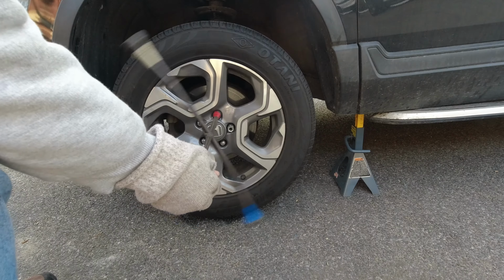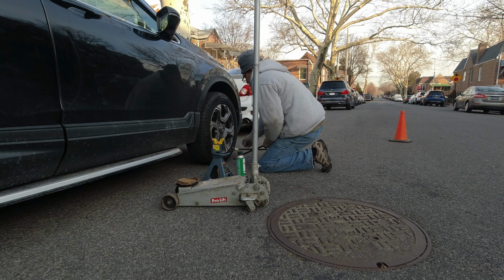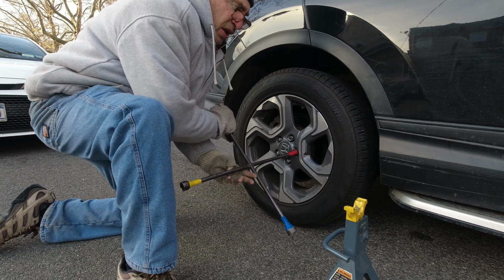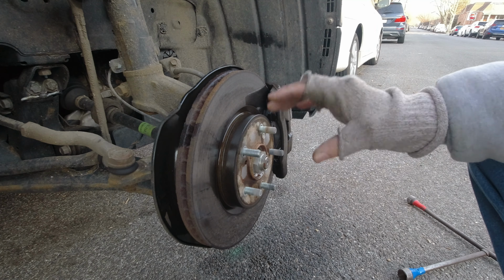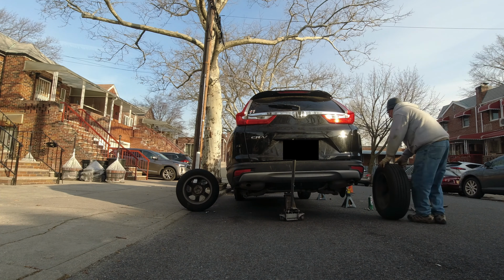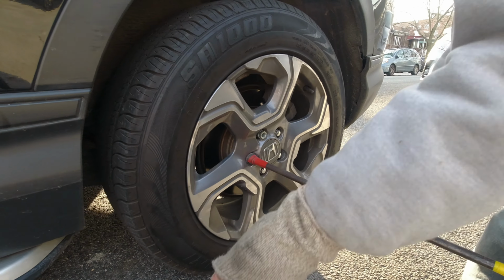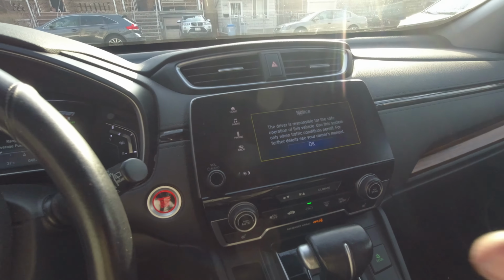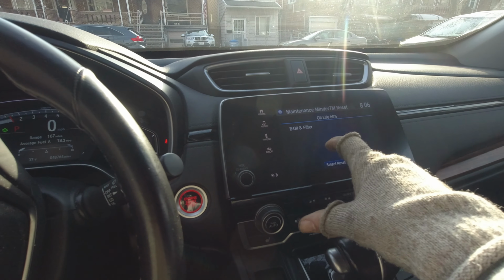Honda CRV brakes Howl do they need attention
10K or more is left and its time to  change not just pads but the actual Disks as well, in hte next set the disks will eventually need changing, its best to  do them the next set of pads

Ohio Fred  Recommends:

□ Newer ND filters for Osmo
□ Electronic Components
□ Hobbies:

- SUPPORT -